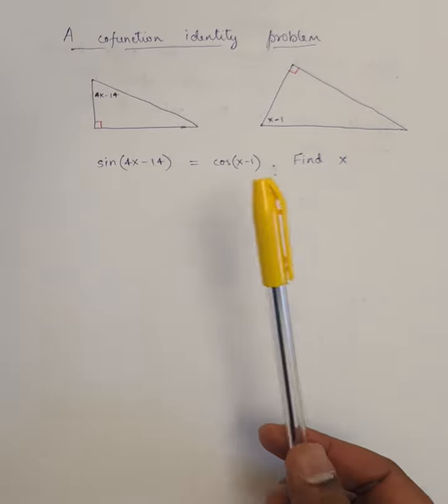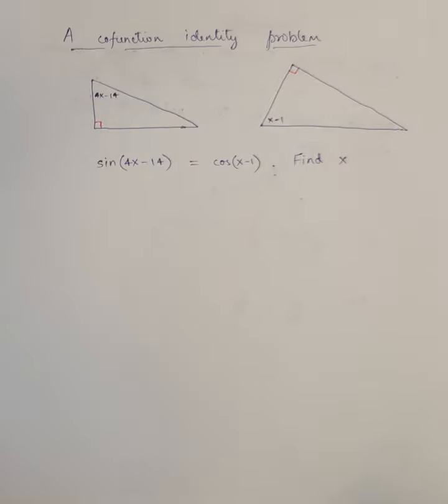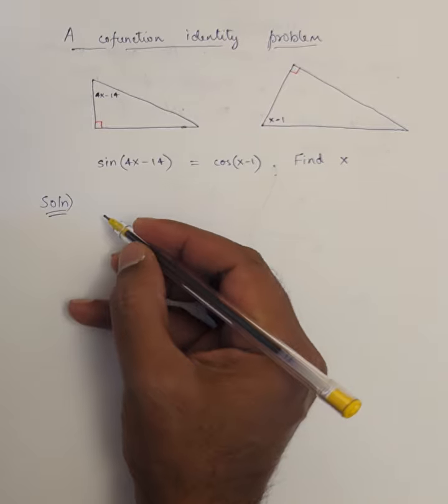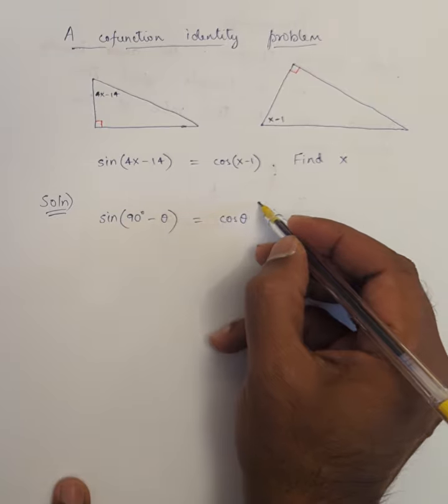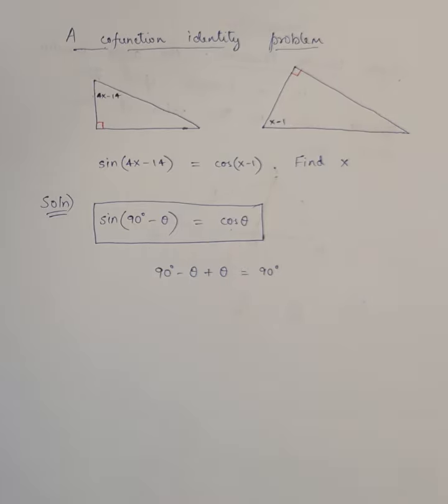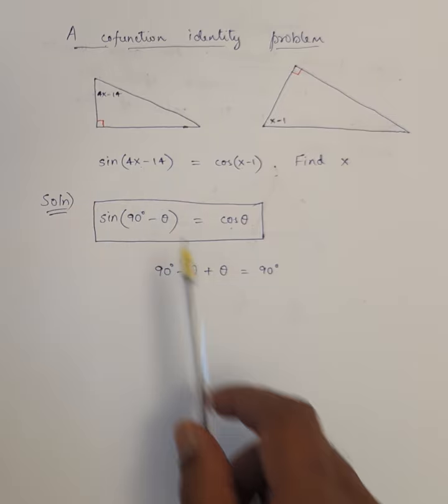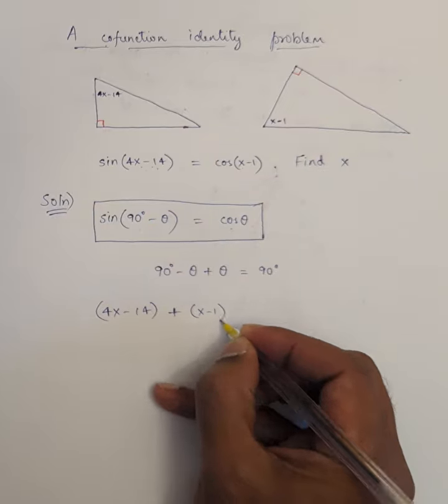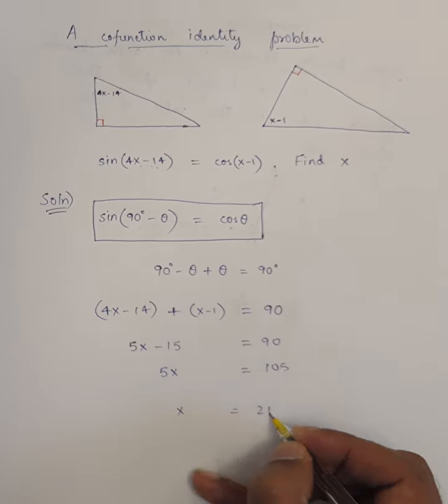Cofunction identity application problem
We use the law of sines to arrive at a formula for the length of an angle bisector.